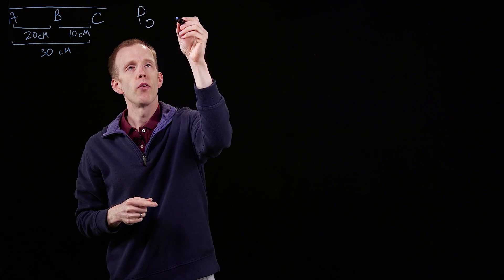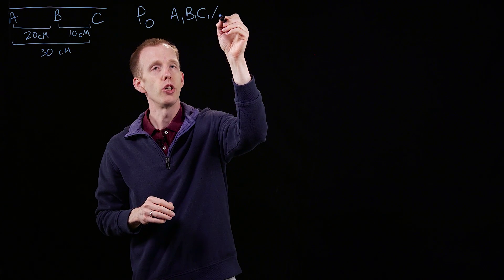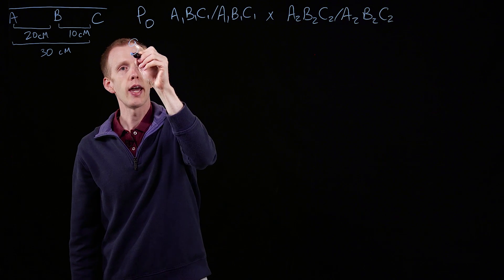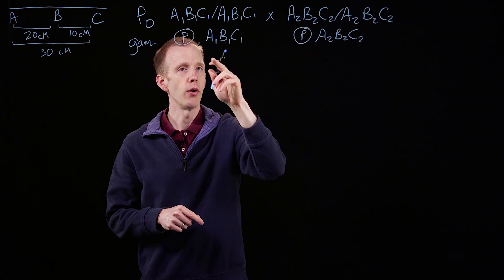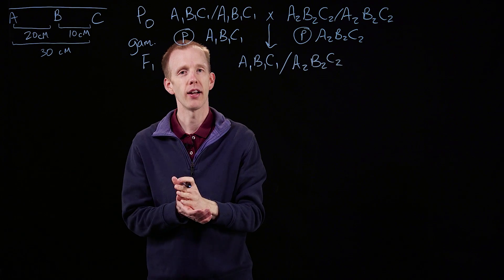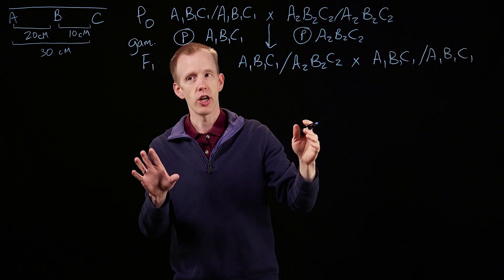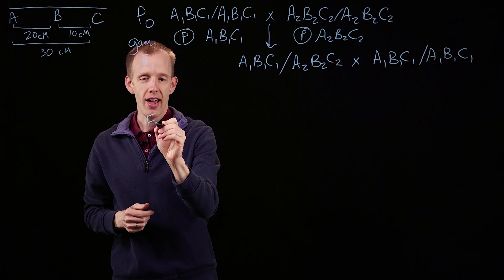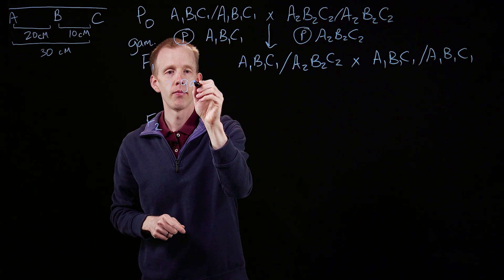Three-point mapping and gene order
Please note that:
1) This description of two-point mapping ignores the possibility of double-crossovers (or higher-order crossovers) occurring
2) I made a mistake at the end of the video when summing the numbers of recombinant types: I switched the totals of the B-C and A-C columns. The real calculation of recombinants for B-C is 261, and for A-C is 482. Thus, the genetic distances that should be calculated are: A-B (19.92 cM), B-C (21.75 cM), and A-C (40.16 cM).

00:00 Introduction; review of two-point genetic mapping
00:48 Three-point mapping calculates three genetic distances at once
05:48 Experimental analysis of F2 generation data
07:19 Identifying the recombinant haplotypes
11:36 Calculating individual interval genetic distances (A-B, A-C, B-C)
14:43 For the next class